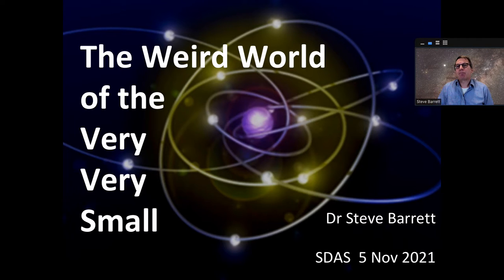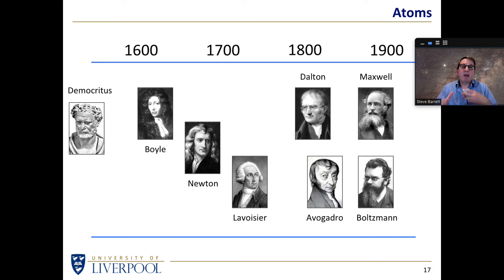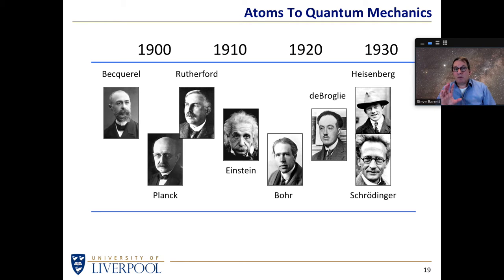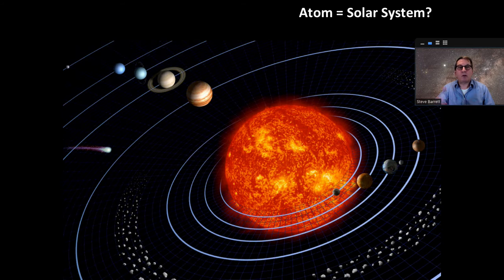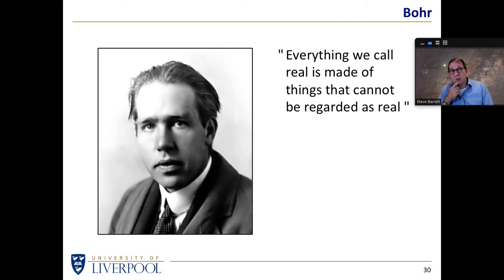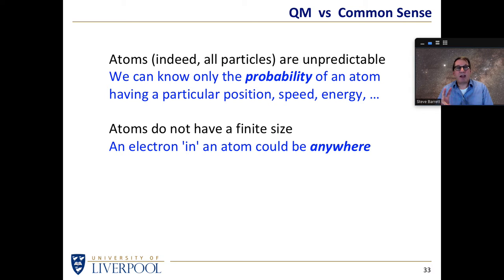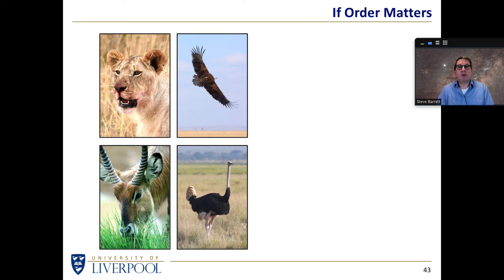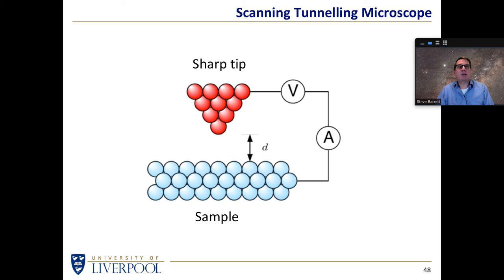The Weird World of the Very Very Small (SDAS)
An outreach talk given to the South Downs Astronomical Society (SDAS) on 5 Nov 2021.